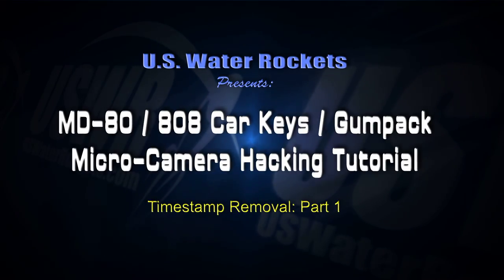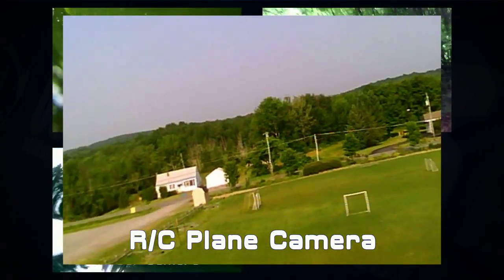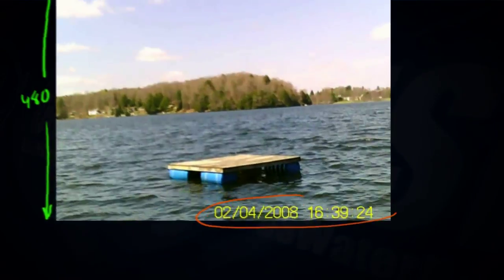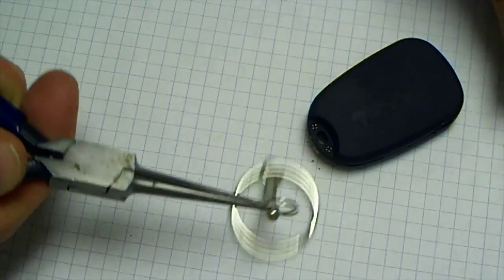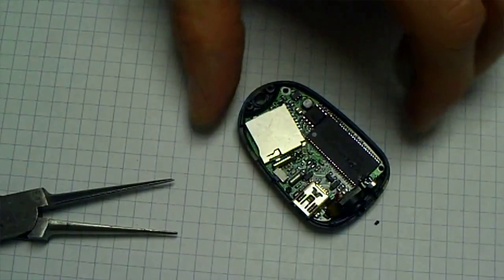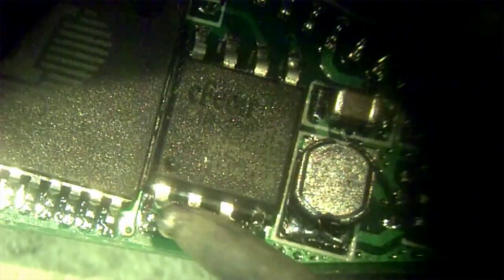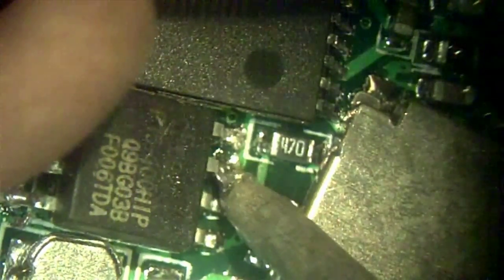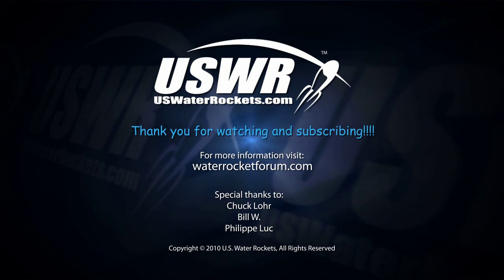Timestamp Removal: MD-80 / 808 Car-Keys / Gumpack Camera, Part 1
This tutorial explains how to modify inexpensive micro-cameras to disable the time/date timestamp overlay feature.

This is the first video in a 3-part series which explains how anyone with skill using basic tools can inexpensively modify one of these commonly available micro-cameras so that the date/time overlay is disabled.

The lack of a setting to shut off the date/time overlay in these micro-cameras has been a common complaint among users, so we have combined the groundwork done by several members of the Water Rocket Forum (waterrocketforum.com)  with our own hardware and software talents and produced a video which we hope will be useful to the numerous people who own one of these cameras.

In Part 1, we explain how to determine how to identify camera which can be modded, followed by detailed instructions how to disasemble the camera and remove the components in preparation for modification, without damaging the camera.

(Special thanks to Chuck, Philippe, and Bill for their efforts in hacking these cameras)